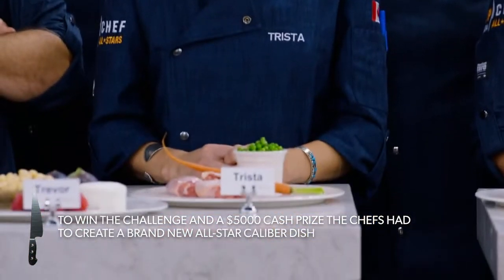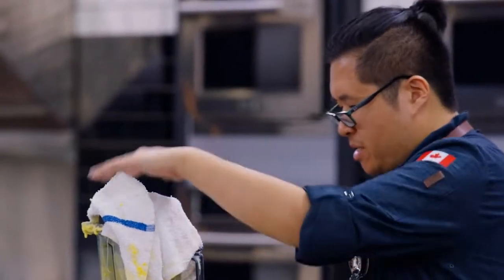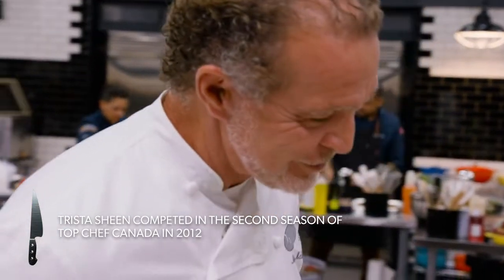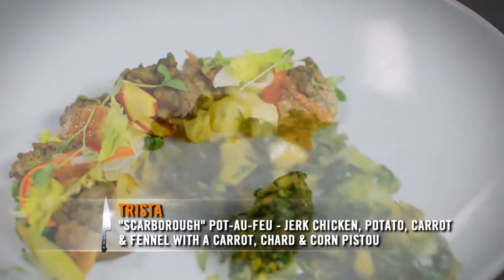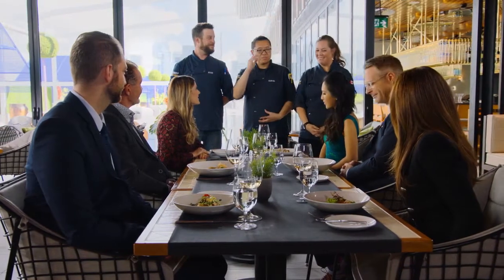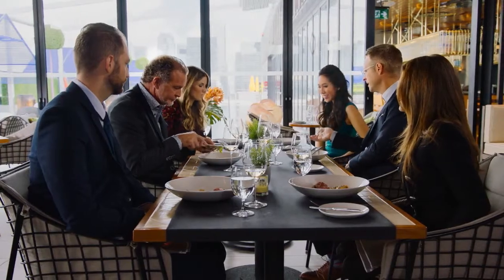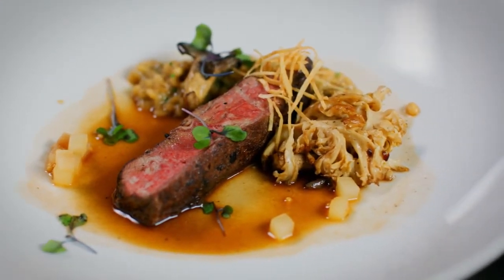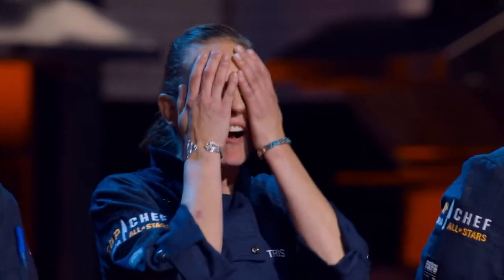Chefs Get ONE Shot At Redemption Challenge | Top Chef Canada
For this challenge, three All-Star chefs must reattempt the dishes that sent them packing on their last season of Top Chef Canada. Only one can win the redemption challenge.

Watch the best quickfire challenges, high-pressure elimination rounds, restaurant wars, and how-to recipes, or choose from our specials menu, which includes spin-off shows Last Chance Kitchen, What Would Tom Do? and more.